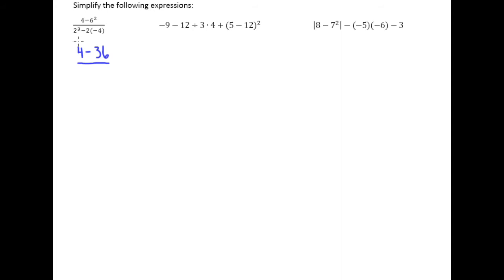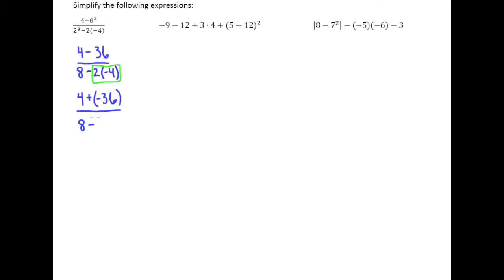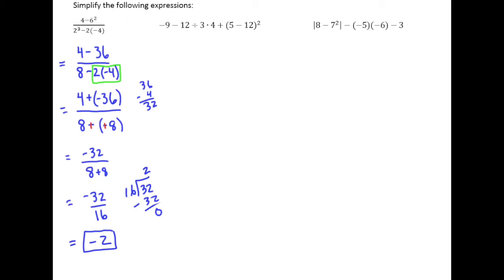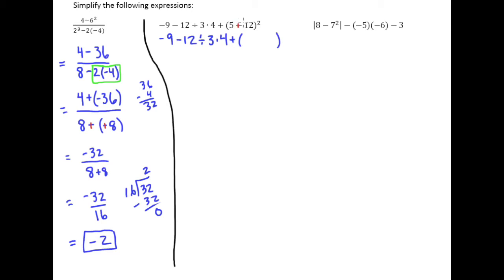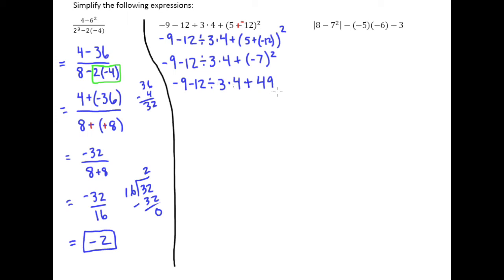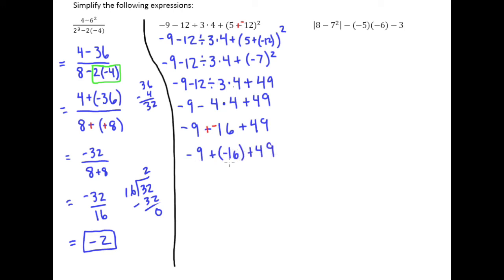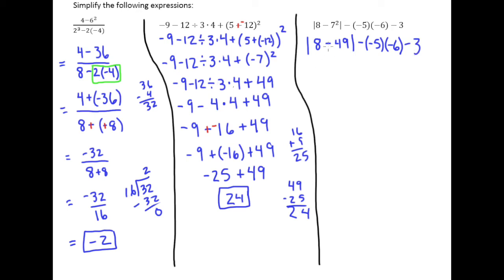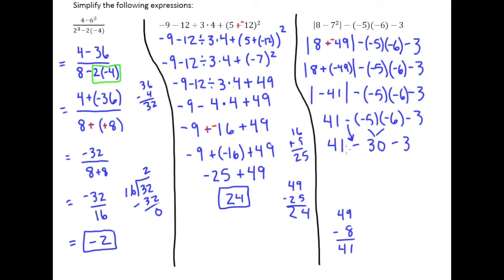2.5b Order of Operations with Integers 2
Order of Operations with Integers 2